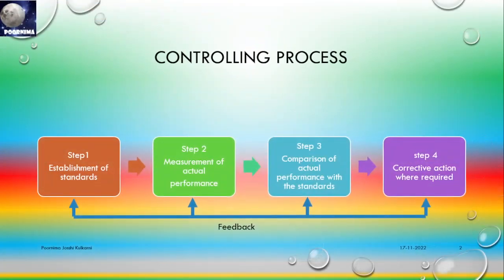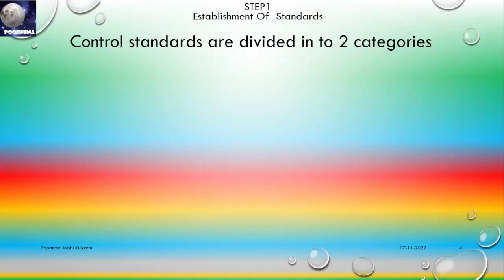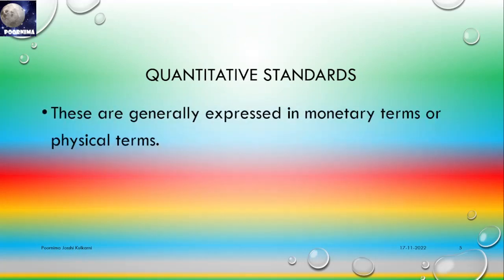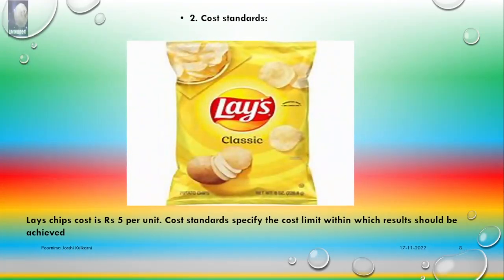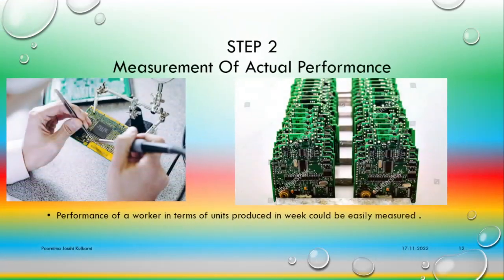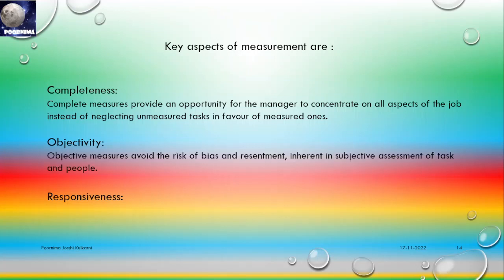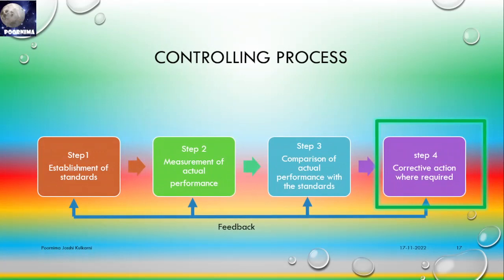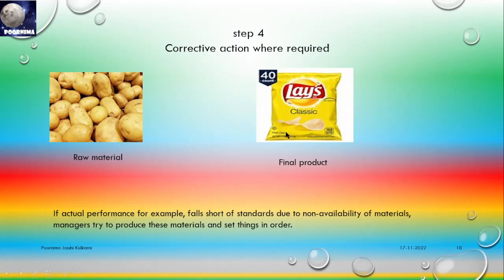module 3 part 3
controlling